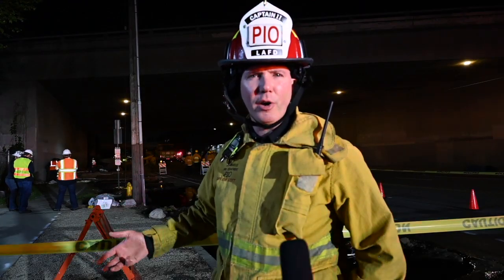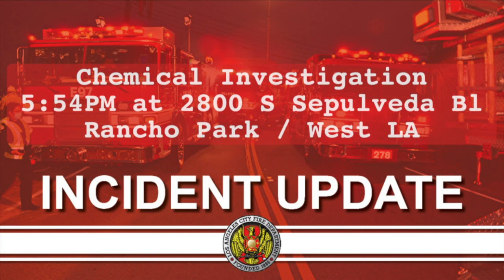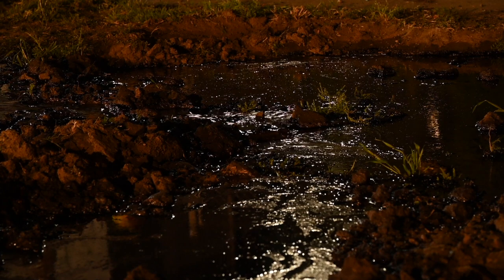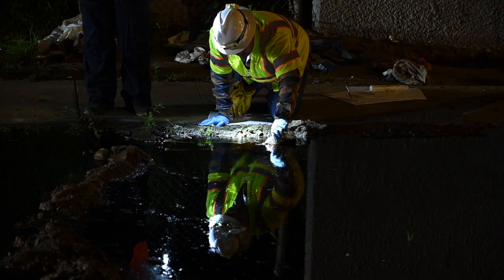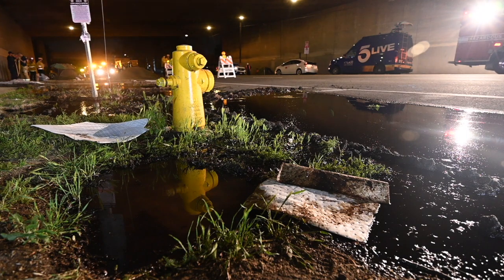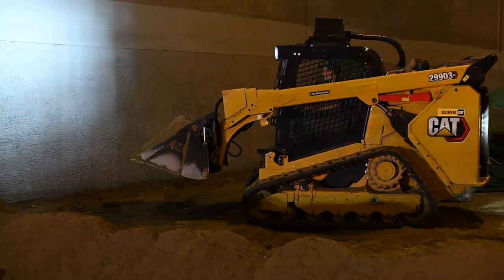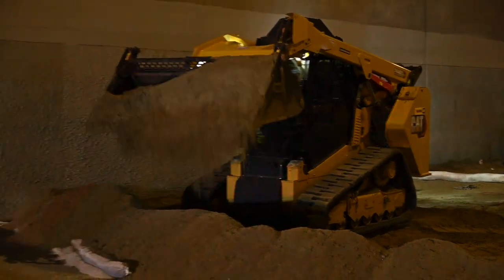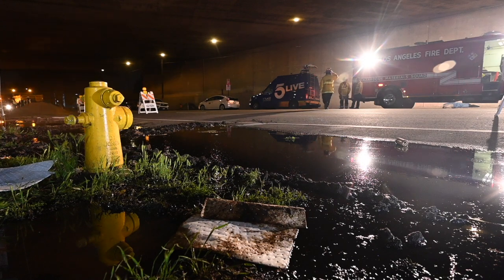Firefighters Work Urgently to Protect Storm Drains from Oil Leak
RANCHO PARK - A broken underground oil line leaked for hours Monday evening, while firefighters urgently worked to contain the flow and keep it out of the storm drains.

The Los Angeles Fire Department was summoned to the 2800 block of South Sepulveda Boulevard at 5:54 PM on Monday, April 24, 2023 for a broken subterranean oil line that was leaking. Firefighters arrived to find oil coming out of the ground at a rate of approximately 3-5 gallons per minute. They urgently created dams using shovels and nearby dirt to contain the leaking oil and protect the storm drains. An estimated total of approximately 1,000 gallons made its way out of the ground. The flow was stopped after approximately two hours and only about 20-40 gallons escaped into the storm drain before firefighters contained the rest in the immediate area.

The mitigation effort took multiple agencies working in coordination. Clean Harbors ordered a vacuum truck, Street Services delivered sand, and LAFD Heavy Equipment will respond to position the sand to provide additional material to protect the drains and the environment. Multiple oil pipes run through the area and agencies are working together to determine which line was compromised. Watershed, LA County Health Hazmat, and Clean Harbors will handle the clean up, along with the parties on site. Thankfully, there were no injuries, no fire, and no evacuations needed.